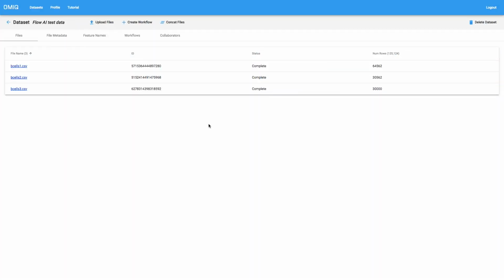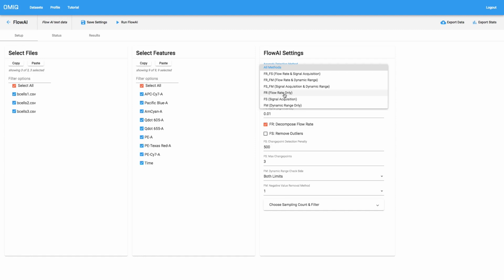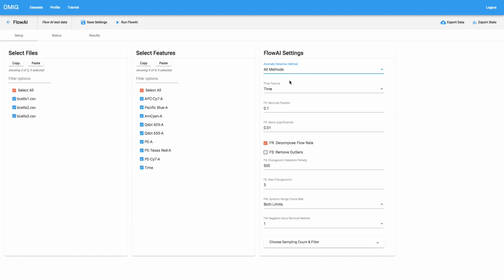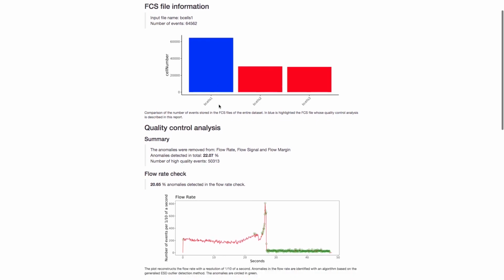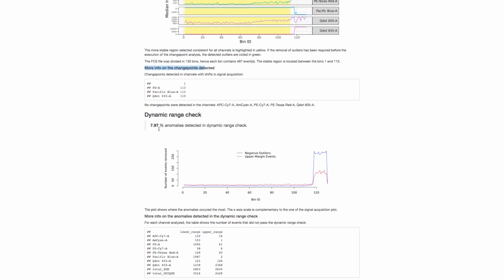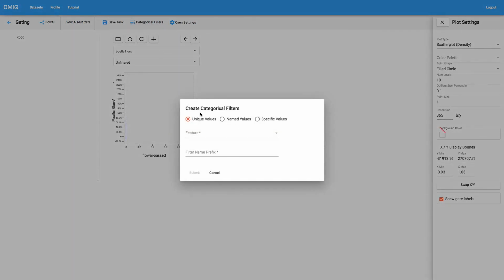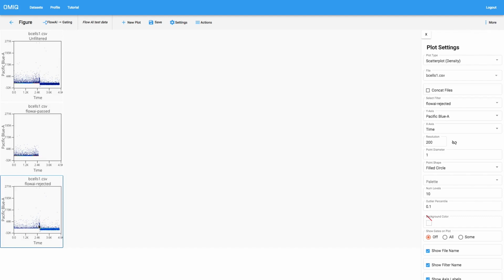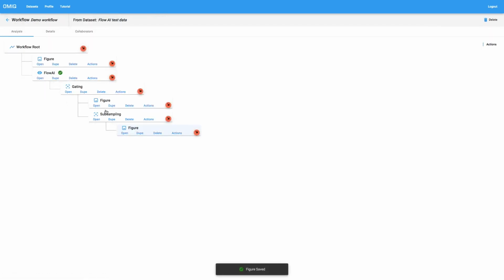Automated Flow Cytometry QC with flowAI in OMIQ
flowAI is an algorithm designed to automatically clean FCS data of undesired events. Learn how to configure the settings and analysis the of results of a flowAI operation in OMIQ.

IN THIS VIDEO:
0:00
01:06 Configure flowAI Task
05:33 Viewing flowAI Reports
10:56 Viewing flowai-passed Channel
12:29 Investigate flowAI Effect
15:31 Accept flowAI Data